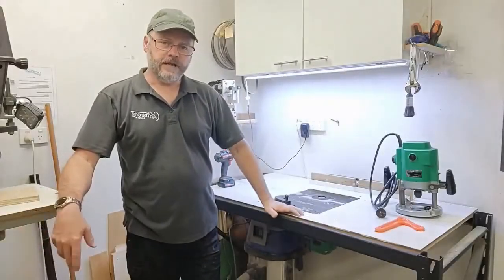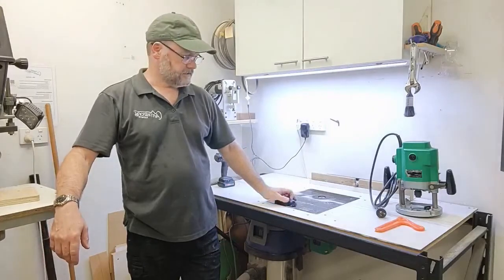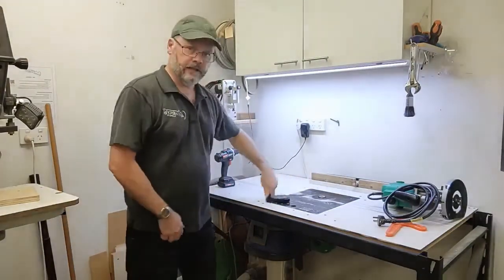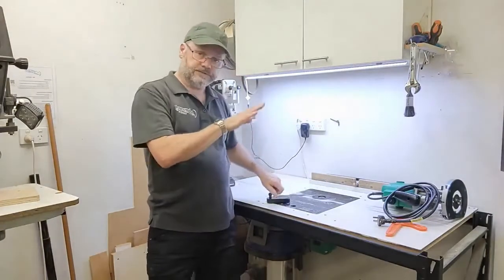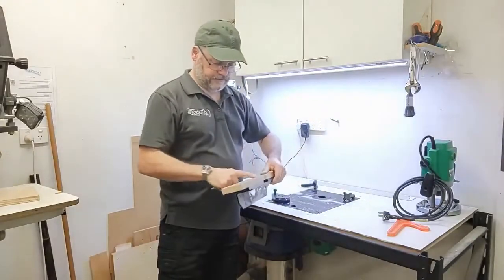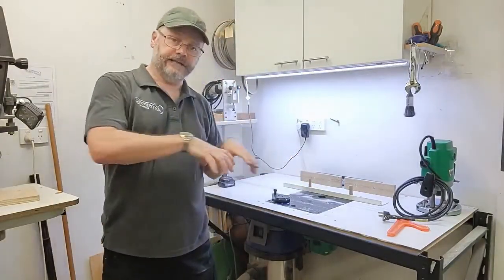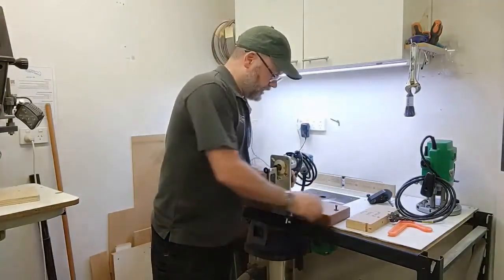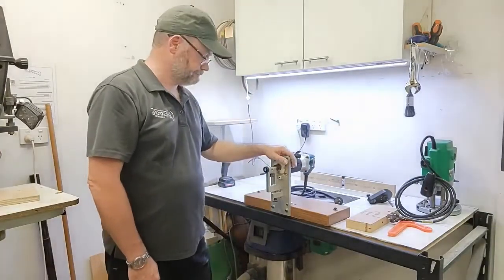BGMS The Router Table & Binding Channel Router